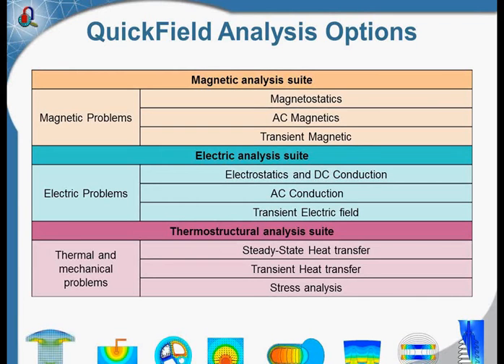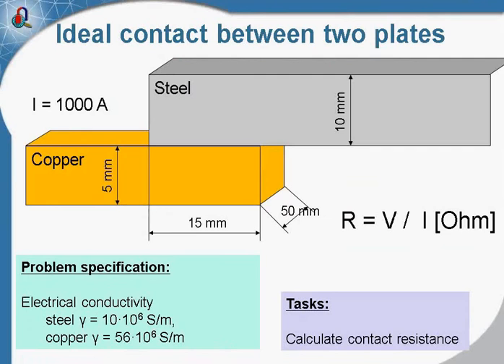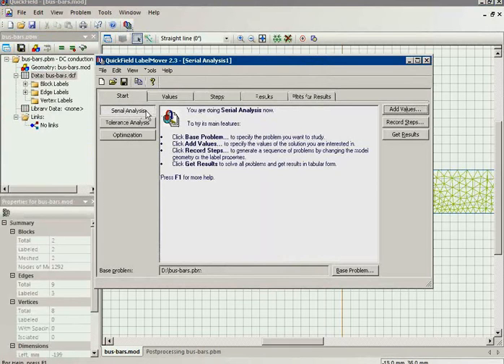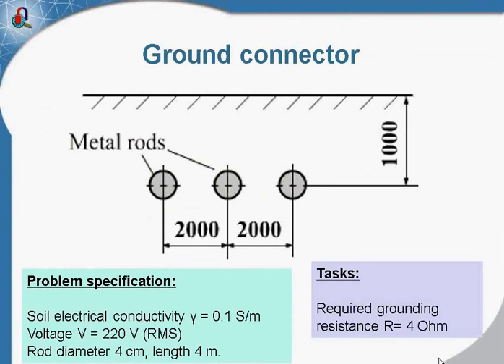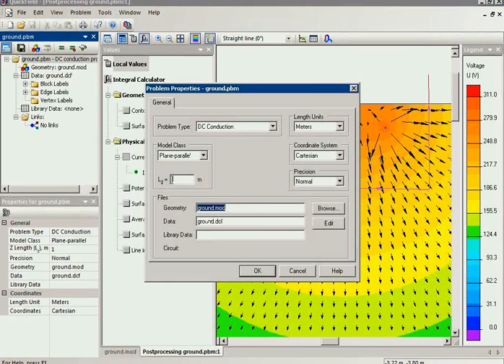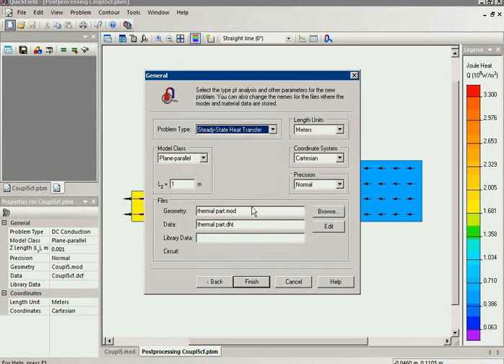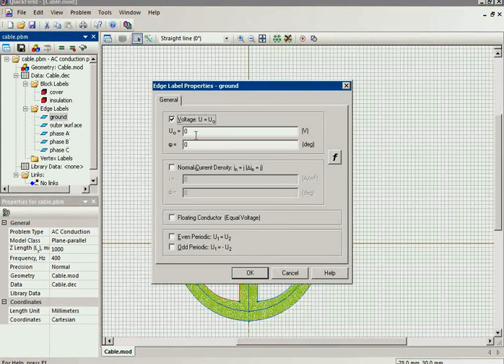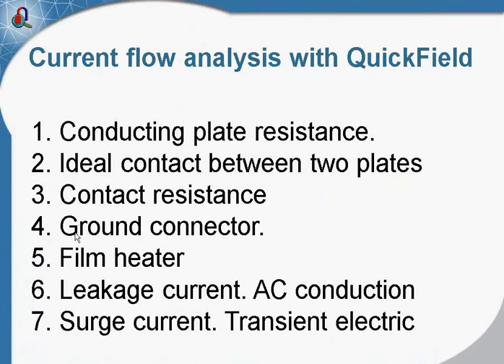QuickField Webinar: Electric current flow simulation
Electric current flow simulation with QuickField
This is a recording of a free webinar held on June 17, 2015
This webinar was held at the QuickField Support site. Visit it for freeware Students’ QuickField, files, simulation examples and more information on this example as well as QuickField functionality.
QuickField features 3 electric modules for electric current flow simulation: DC conduction, AC conduction and Transient electric. In this webinar we demonstrate QuickField applicability for calculation of current distribution in conductors of various form, in grounding, surge arrester and cable insulation. Thermal effects caused by the heating are discussed.
The demonstrated simulation examples:
Thin film resistance.
Ground connector.
Temperature distribution in the conducting sheet.
3-phase cable.
ZnO lighting arrester.